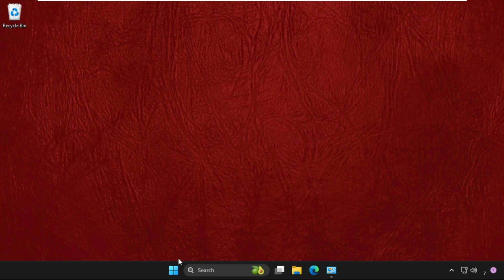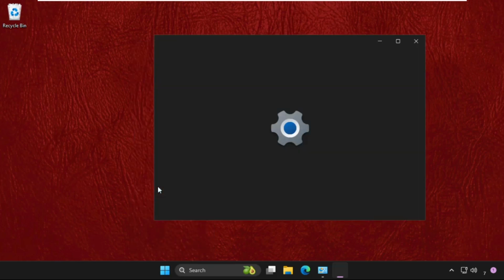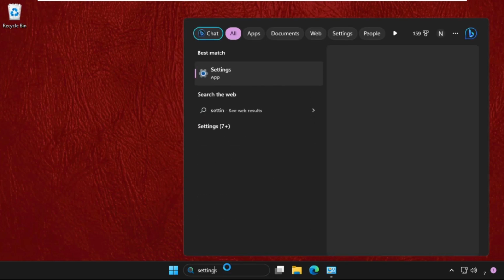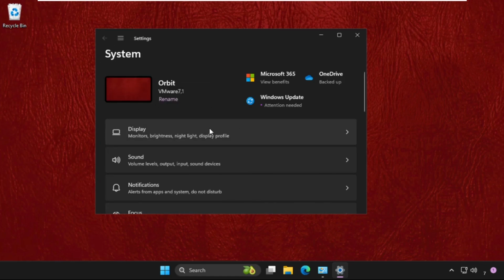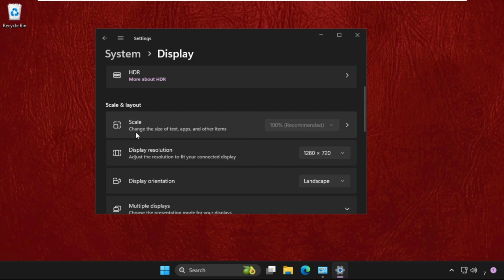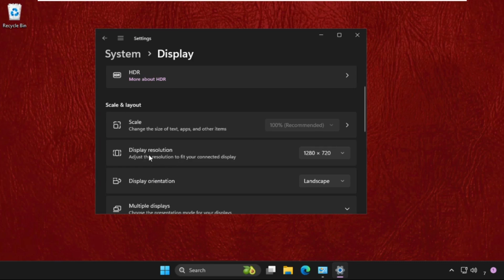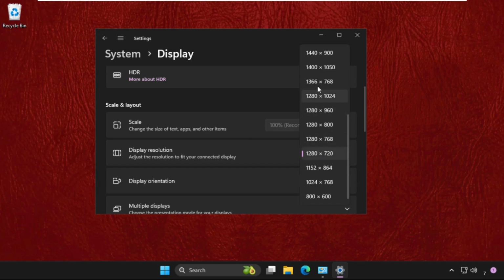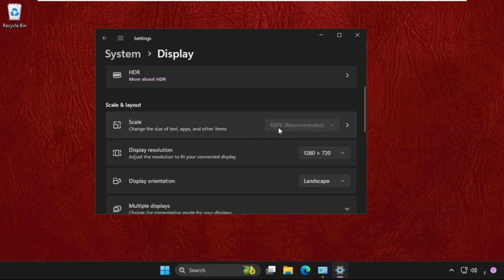How to Fix Zoomed In Screen Windows 11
This video will show you How to Fix Zoomed In Screen Windows 11
A zoomed-in resolution on your monitor or screen indicates that the display settings are not set up correctly. Scale and display resolution enable the display to be zoomed in, resulting in larger icons on your screen. By making the visuals and text clear and readable for the user, these tools alter the screen display. According to the user's preferences, Windows lets them change the desktop's display settings. The display too zoomed-in problem on Windows 11 is typically reported after a Windows update or the system's graphics driver is out-of-date or damaged.
So, lets fix How to Fix Zoomed In Screen Windows 11